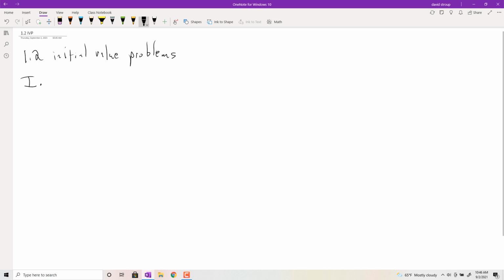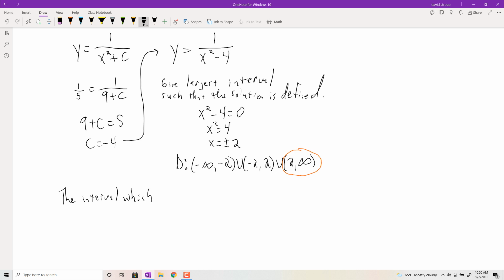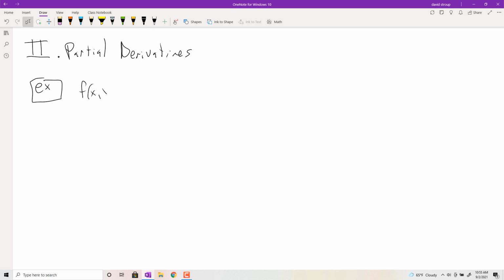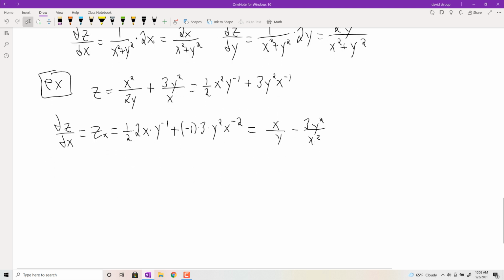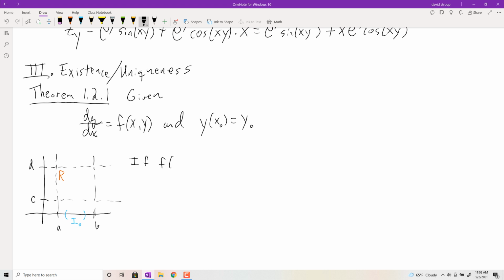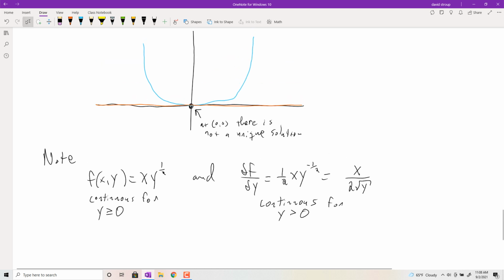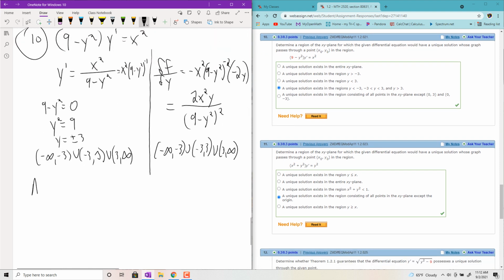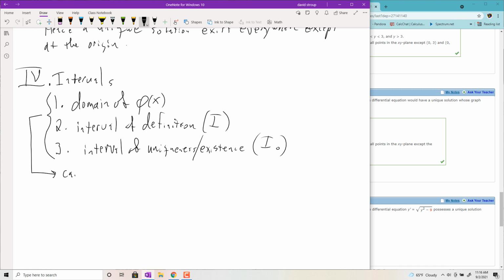1.2 MTH 2520